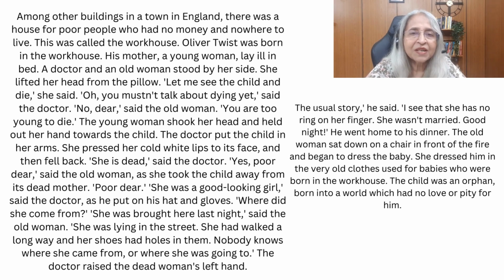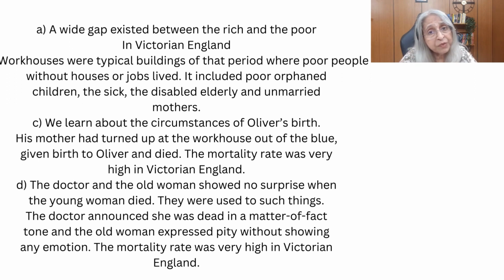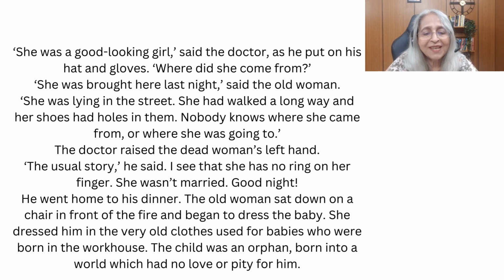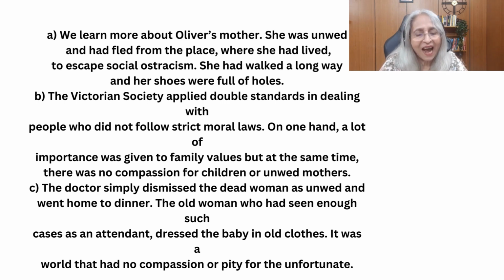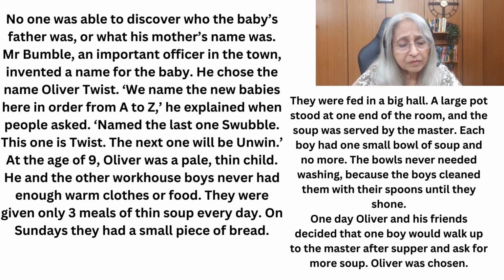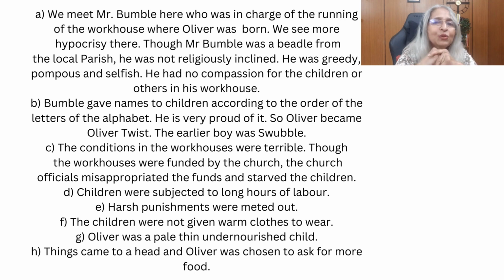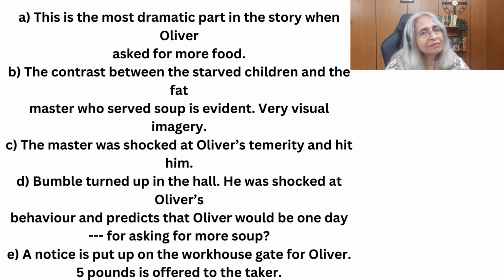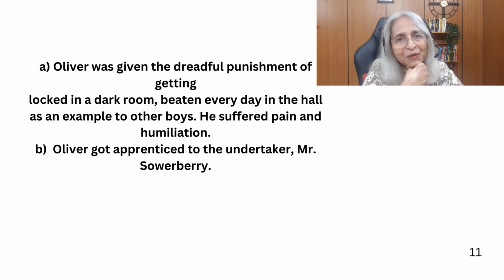Oliver Asks For More by Charles Dickens